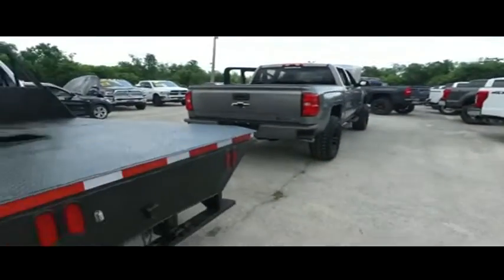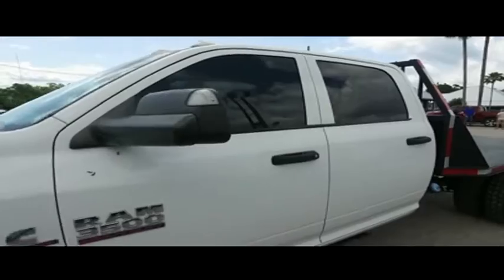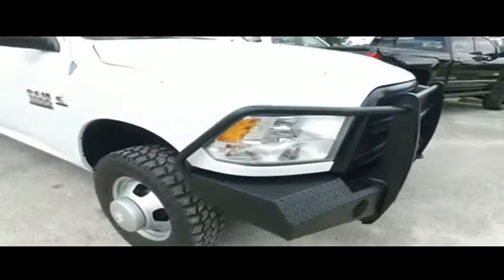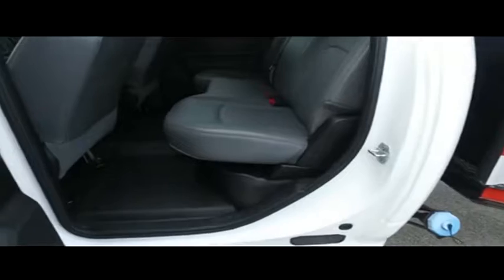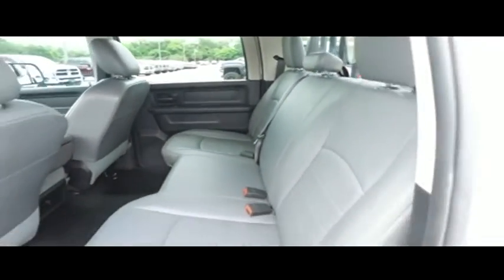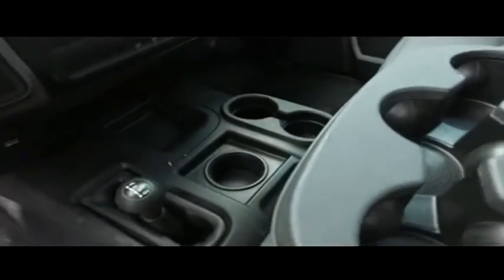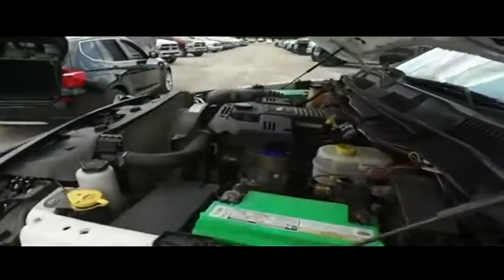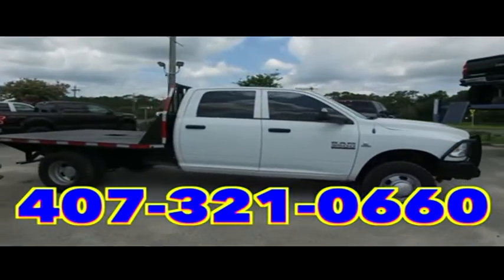2015 RAM 3500 Sanford, FL 41106A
2015 RAM 3500 Sanford, FL
Stock# 41106A

3455 S Orlando Dr Highway 17-92

Flatbed with Gooseneck hitch, towing package, keyless entry with alarm, tilt steering, cruise control, steering wheel controls. 2015 Ram 3500 Crew Cab Dually Flatbed Cummins Diesel 4x4
Vehicle is sold AS-IS, due to mileage.